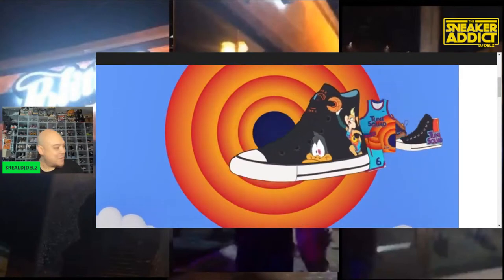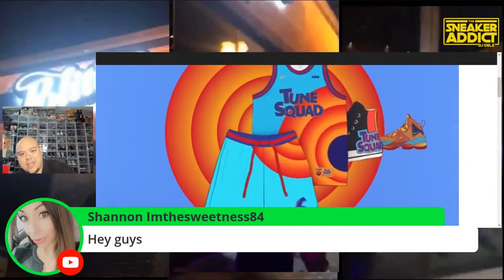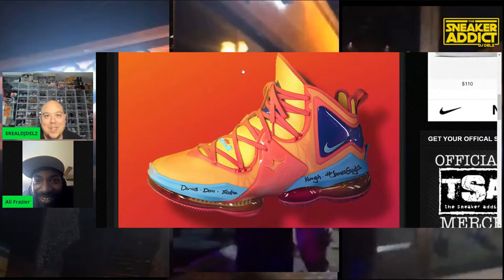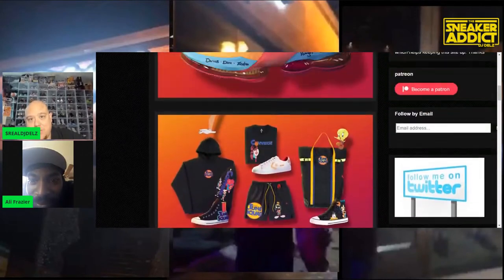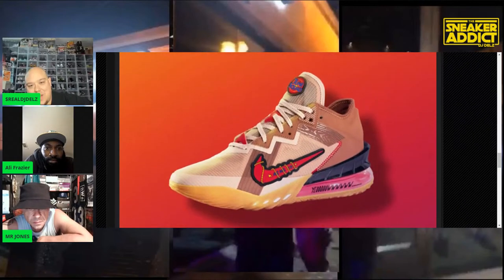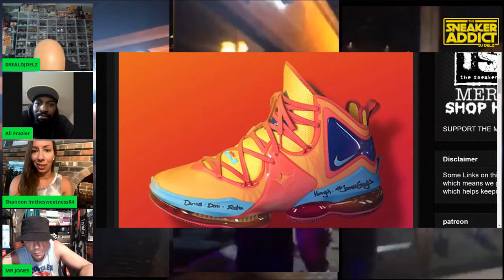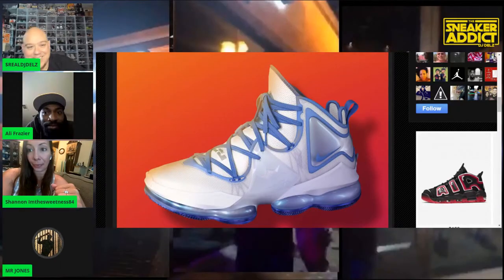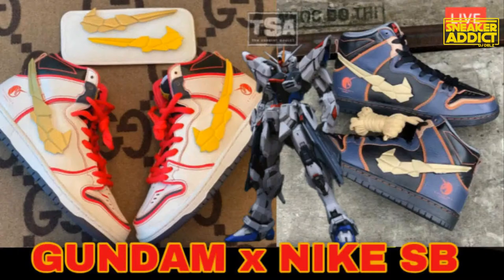SPACE JAM 2 A New Legacy NIKE Lebron 19 Sneaker DETAILED LOOK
⚠Front Drop Shoe Storage Organizer Boxes PUMPS&KICKS

Free Stock!

🔥Crep Protect
🔥Crep Sneaker Cleaner

Crep Protect
Crep Sneaker Cleaner

UV Flashlight for Legit Checking / GITD Sneakers

Dj Delz
(Please Do not use this address 3 Months after date video has been posted)